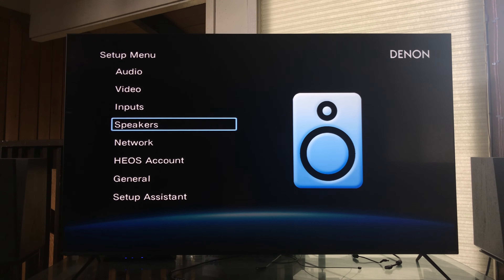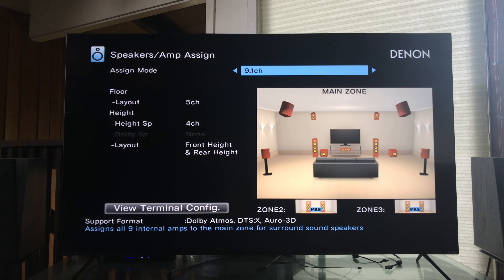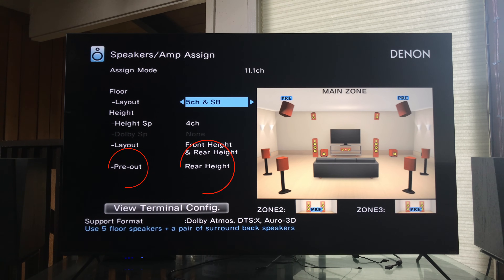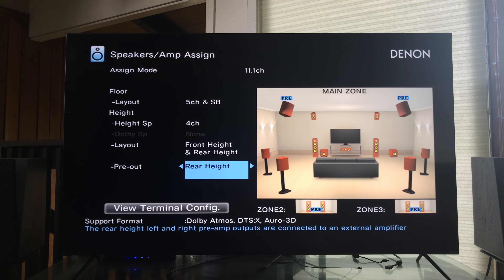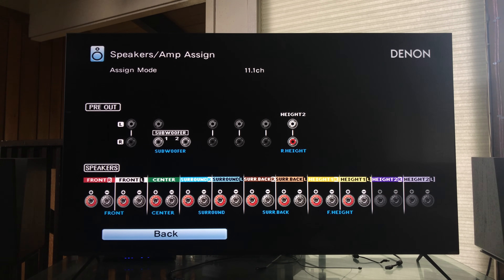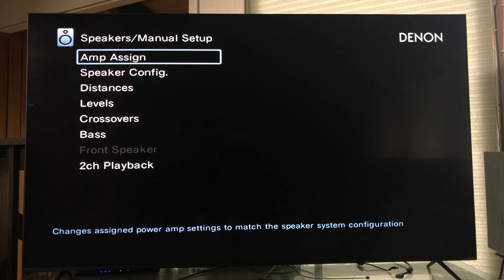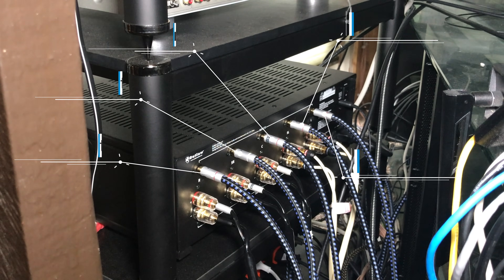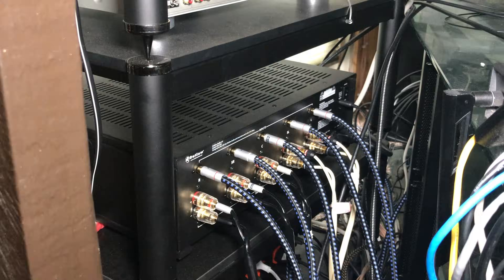How to Setup 11 Channel Atmos (7.1.4) on the Denon AVR-X4400H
Today I show you how to setup 7.1.4 Dolby Atmos on the Denon AVR-X4400H with the Outlaw Model 5000 external amplifier.  Denon AVR-X4400H Outlaw Model 5000

Power amps:

5 channels, 80 wpc into 8 ohms - Emotiva A-500
5 channels, 125 wpc into 8 ohms - Outlaw Model 5000

7-Channel AVRs
9-Channel AVRs
4K HDMI Cables

Equipment used to film and edit:
iPhone 7+
iPad Pro
Final Cut Pro X
iMac 5K Late 2015